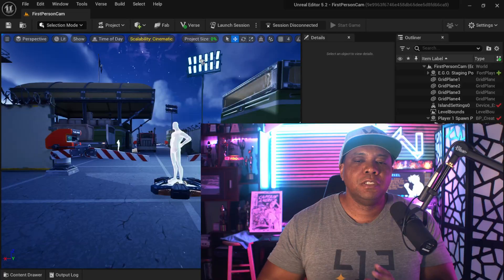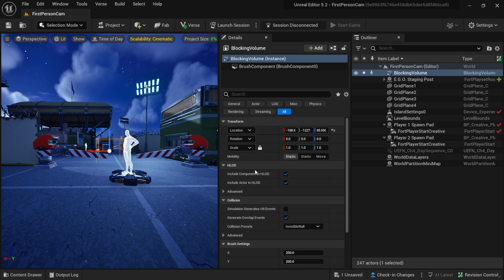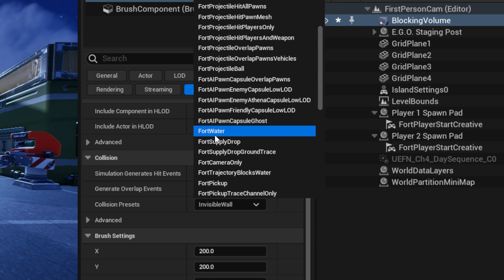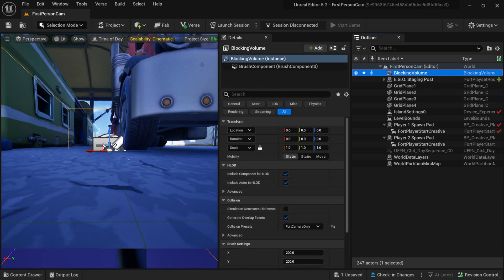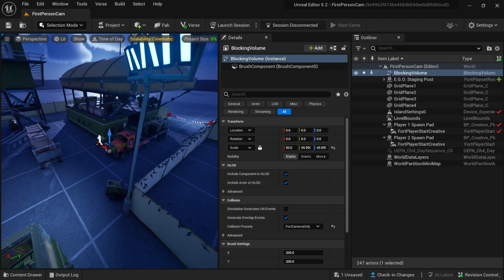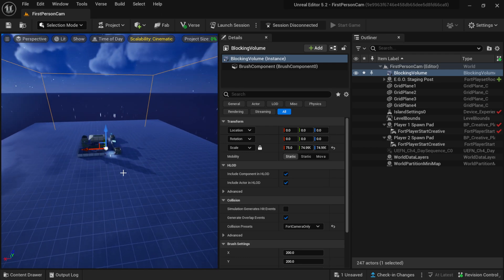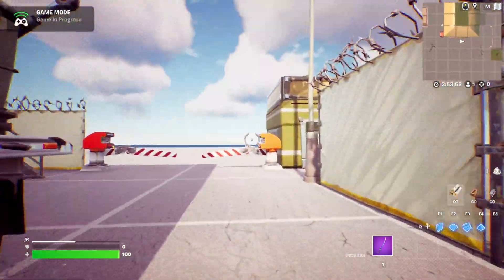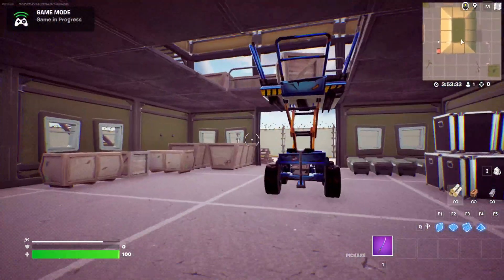How to Switch to First Person Mode using UEFN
In this tutorial, I will show you how to use UEFN, a powerful tool that lets you create custom game modes and maps in Fortnite Creative. You will learn how to create a first-person mode, which will make your game more immersive and realistic. This tutorial is suitable for beginners and intermediate users of UEFN.

0:00 What up what up
0:10 Getting Started
1:30 Gameplay Example